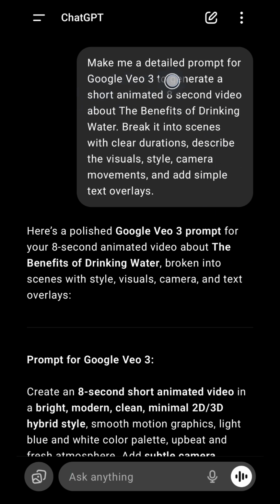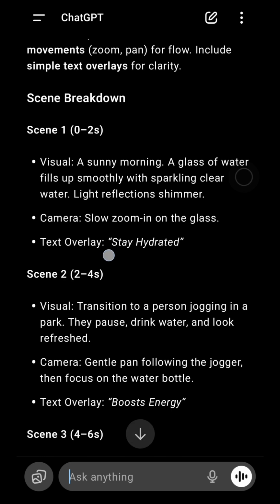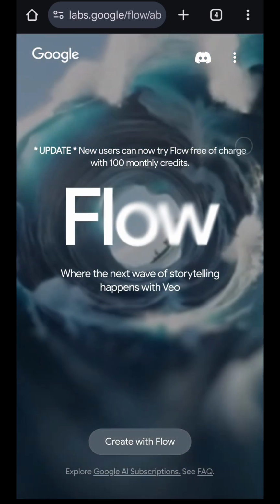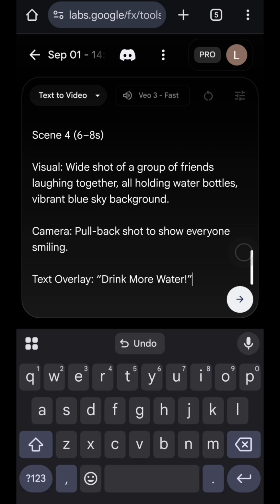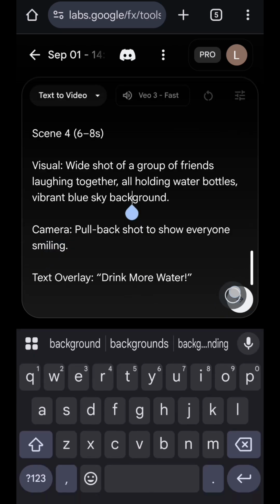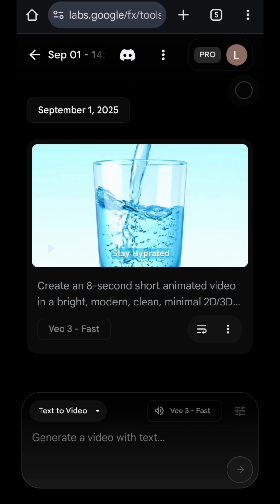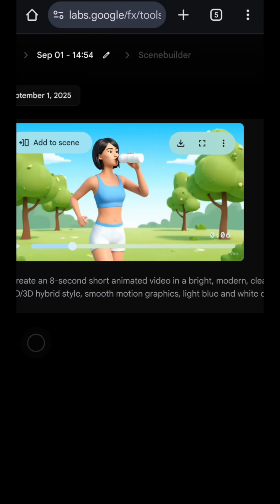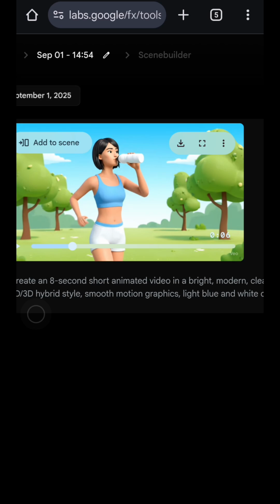❤️❤ how to make animated videos | ai video generator | text to video ai free | English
Learn how to create animated videos for free using AI text-to-video tools like Google Veo 3! In this step-by-step tutorial, I’ll show you how to write the right prompt, generate smooth animations, and build longer videos with just a few clicks. Perfect for beginners who want to make professional-looking videos without editing skills.